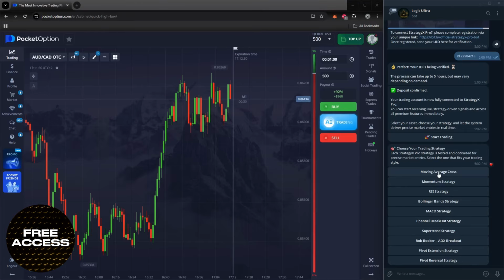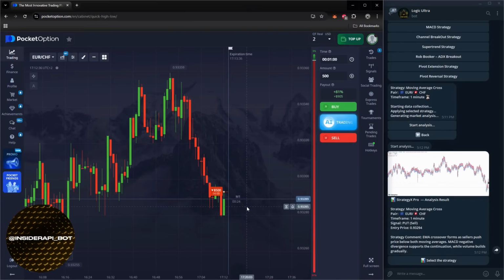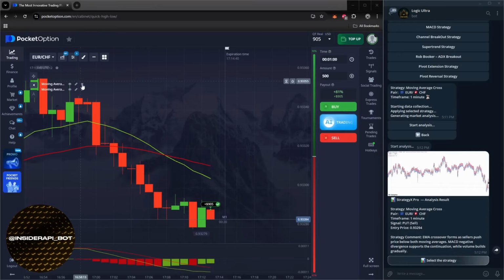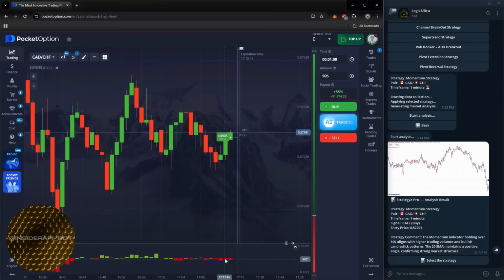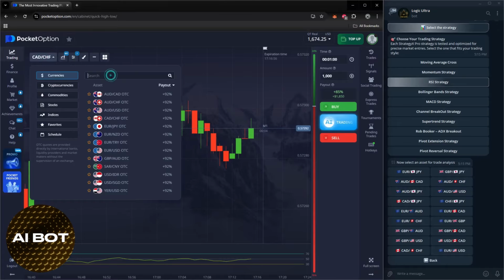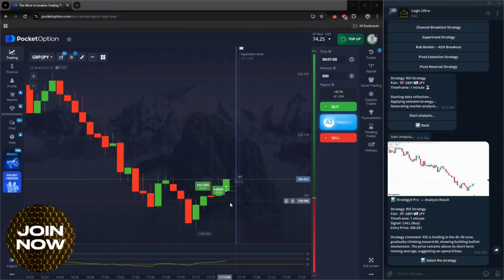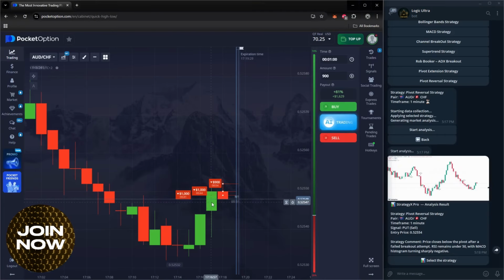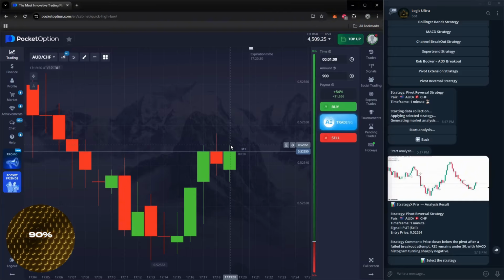$500 IN $4,500? THIS POCKET OPTION SIGNALS BOT IS UNREAL! | BINARY OPTIONS TRADING STRATEGY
Want to improve your results in binary options trading?
In this video, I’ll show you my complete Pocket Option trading strategy — how I read Pocket Option signals, identify high-probability setups, and manage trades step-by-step.
You’ll see real trade examples, clear explanations, and practical tips to help you trade with confidence and consistency.

What you’ll learn:
✅ How to use Pocket Option signals effectively
✅ Full binary options trading strategy breakdown
✅ My personal setup and risk management tips

If you want to trade smarter, not harder — this video will guide you through everything.